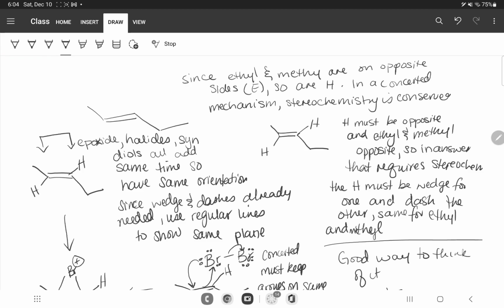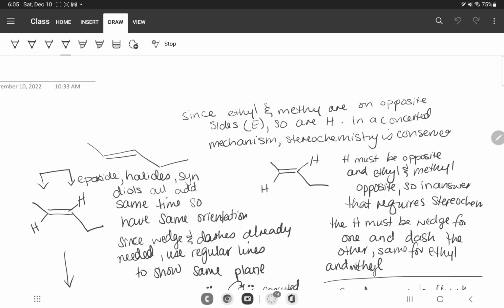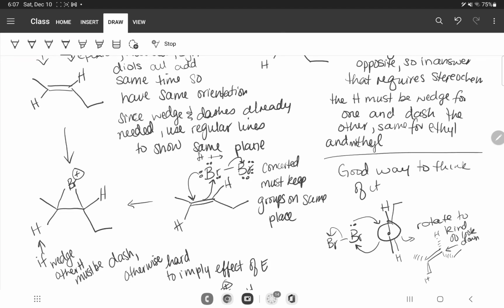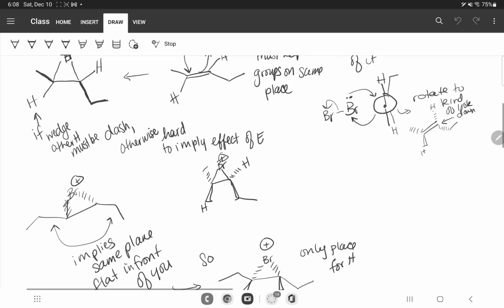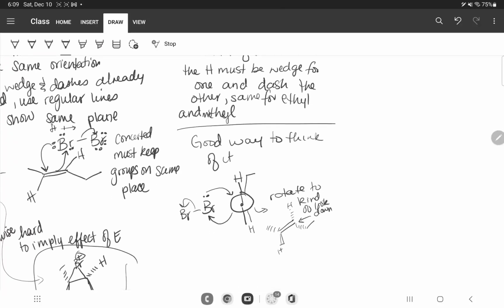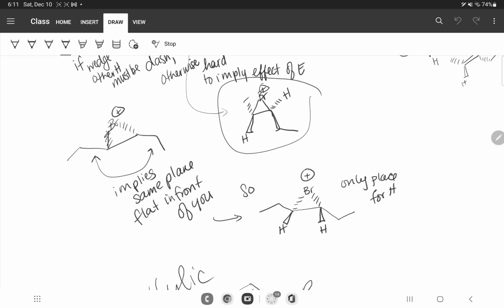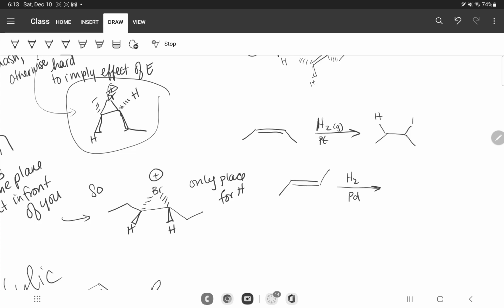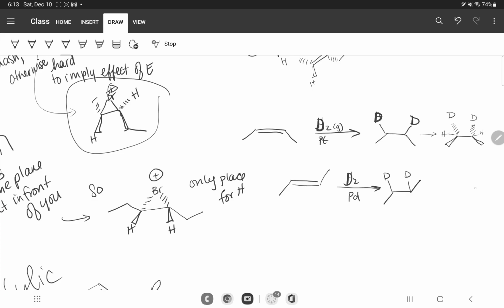Reviewing stereochemical implications for syn electrophilic additions for the end of organic 1